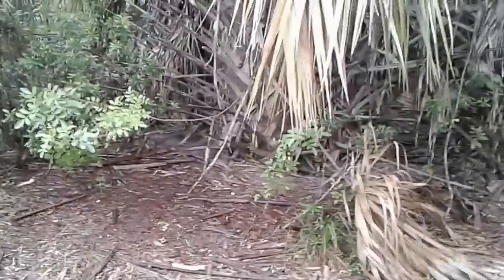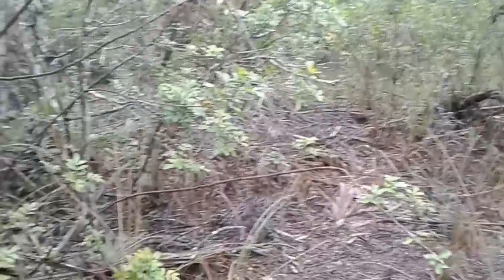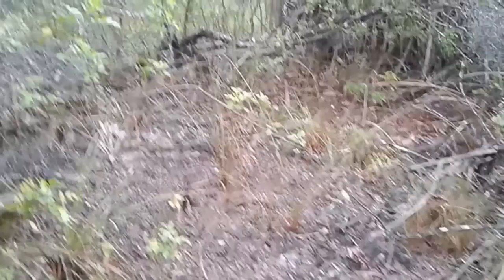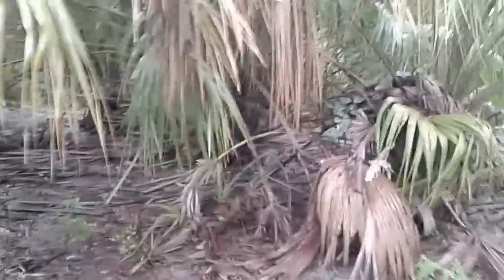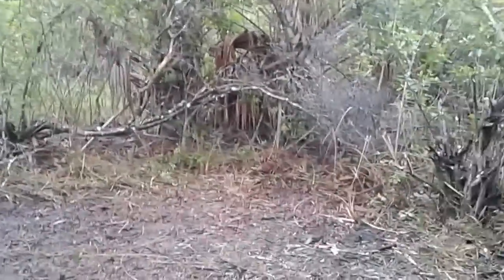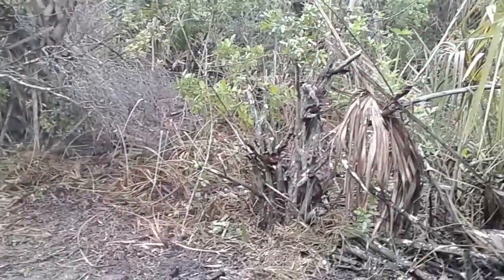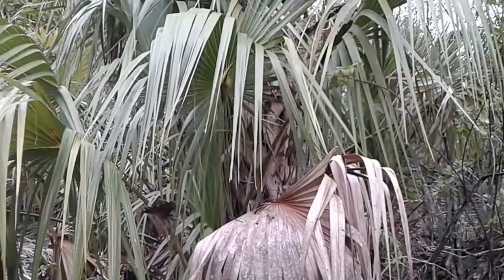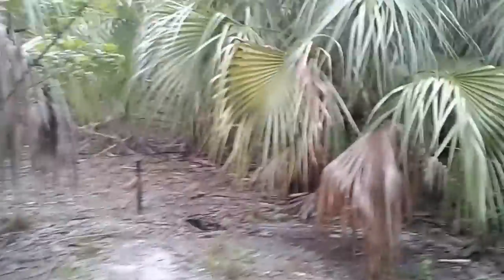Building Bushcraft Bug Out Yurt 2.0 (V636) Bushcraft Primitive Technology Urban Survival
A situation has developed that is forcing me back out on the road.  As a result, I am building Yurt 2.0 which should be significantly stronger than the original yurt.